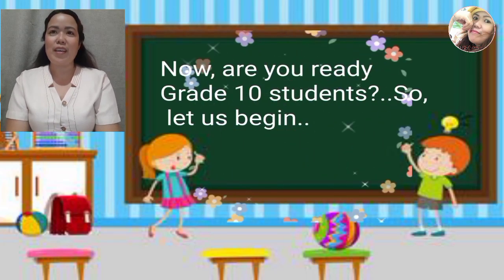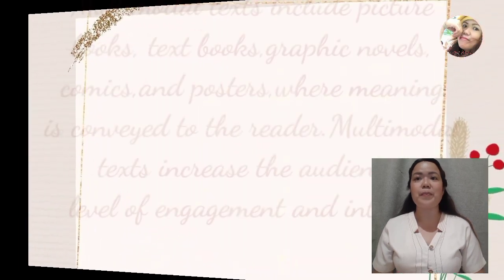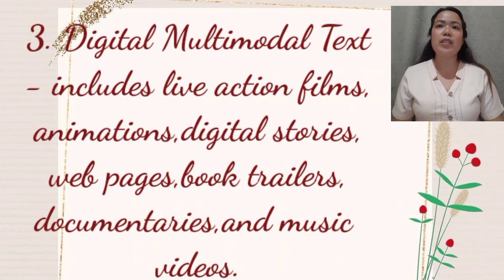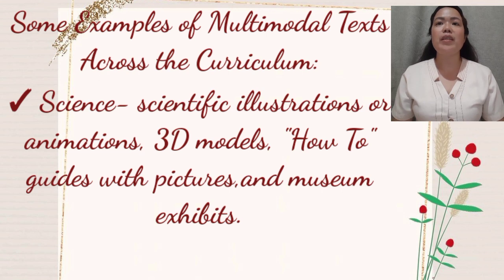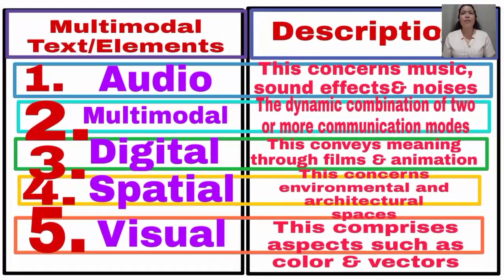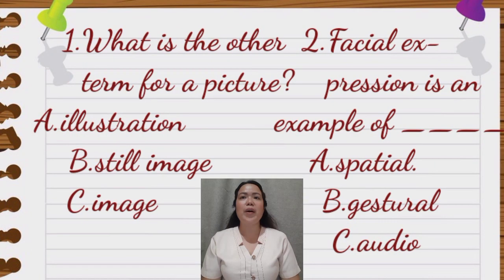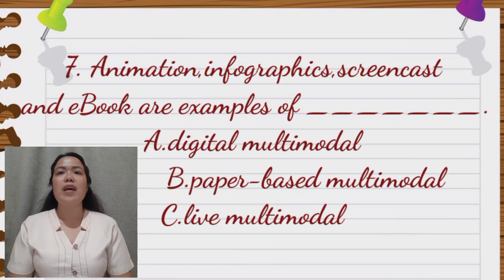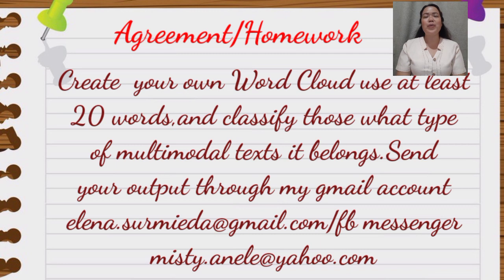Multimodal Text for GRADE 10-QUARTER 2 MODULE 7 | ms e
This is only a guide for those who find it hard to make or do a video lesson for class observation. I know the feeling when you do not know what to do when you run out of time and you almost can not think well because of tension and pressure. This may be not a perfect video but maybe a helpful one to start your video lesson...